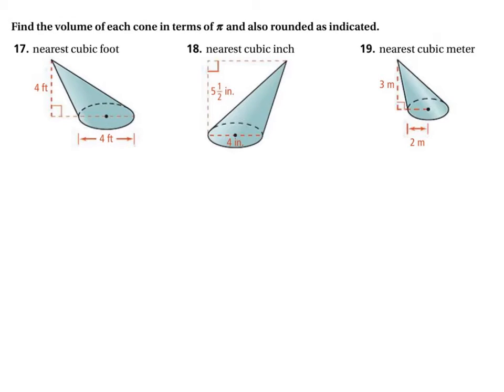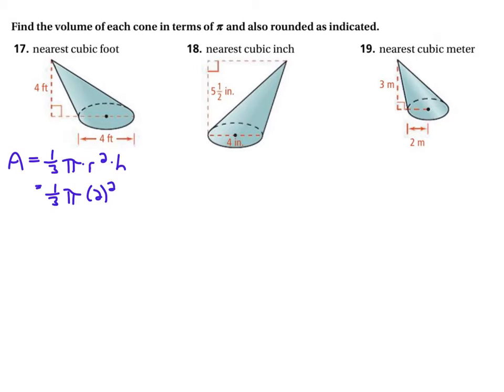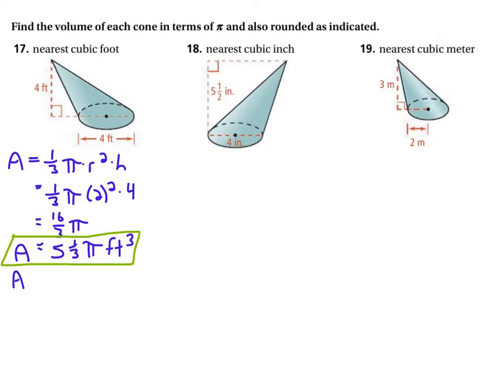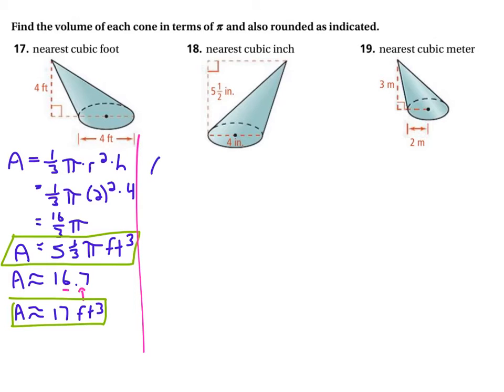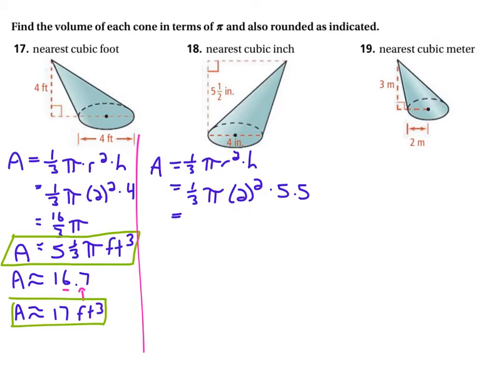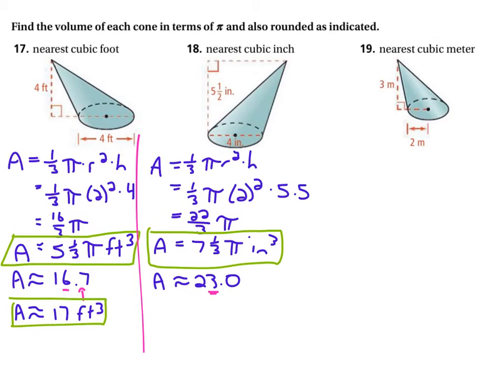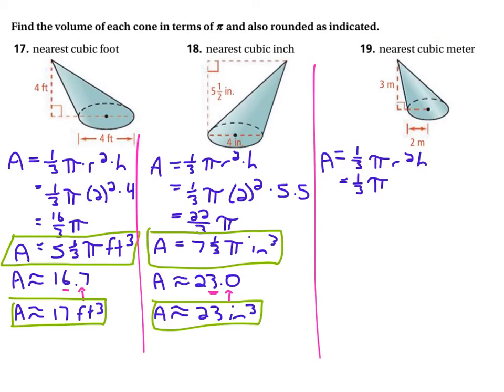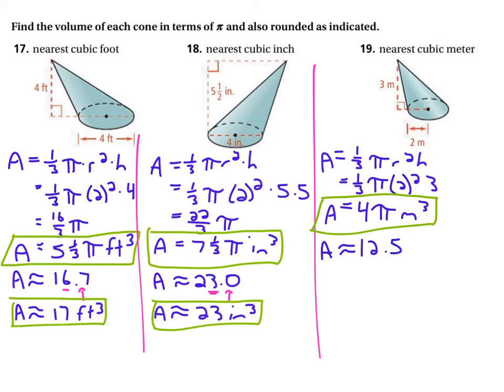Geo Pg. 730 #17-19